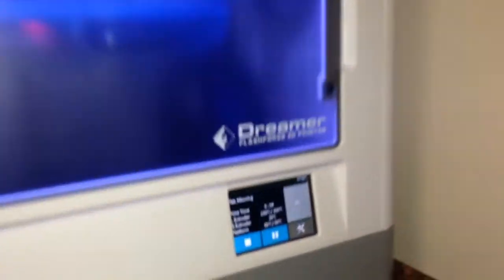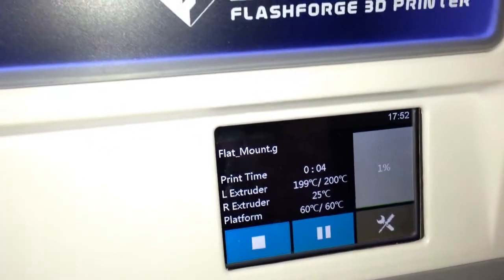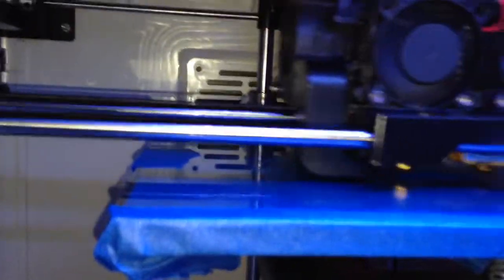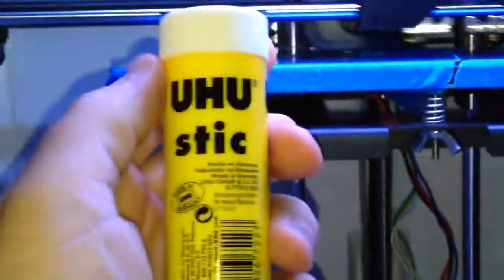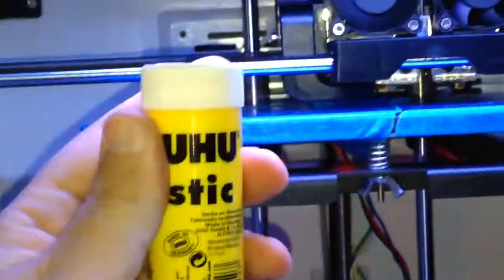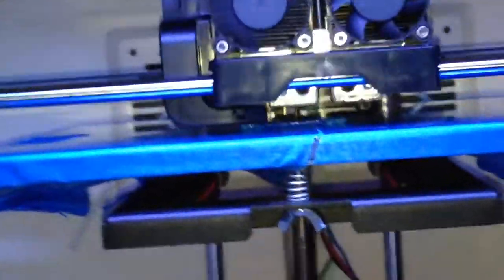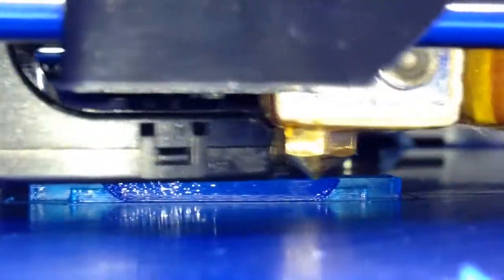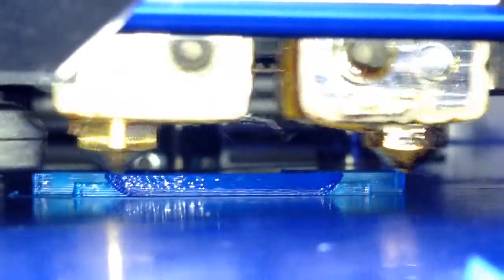Flashforge Dreamer - Glass Bed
This is a video of me doing a test print on my Flashforge Dreamer 3D printer in PLA onto a glass bed. I bought a cheap $3 photo frame and cut the glass to fit the bed. The glass is only 3mm think and VERY fragile.
I tried printing in the glass with nothing else and the part didn't stick very well so now I'm trying UHU stick glue and it seems to work well with the bed at 60c, with the bed at 65c it won't work.